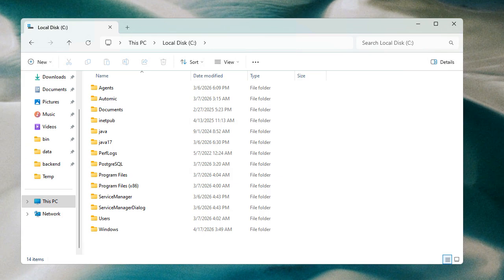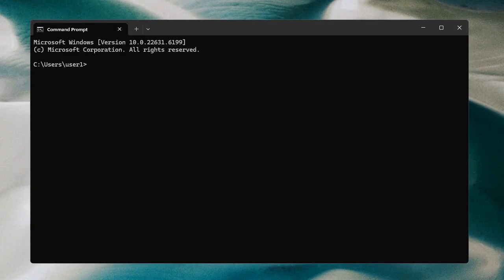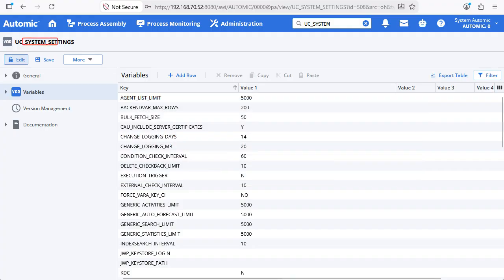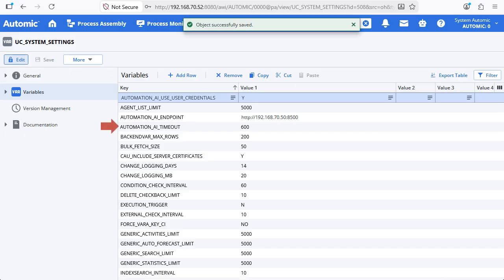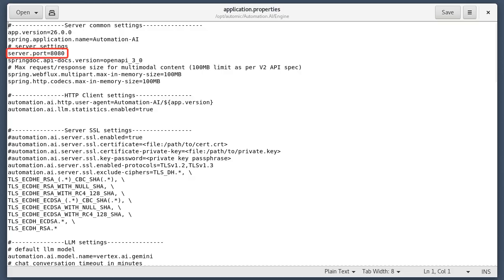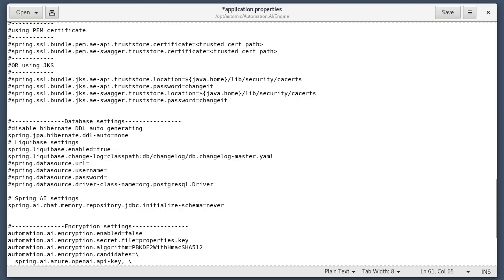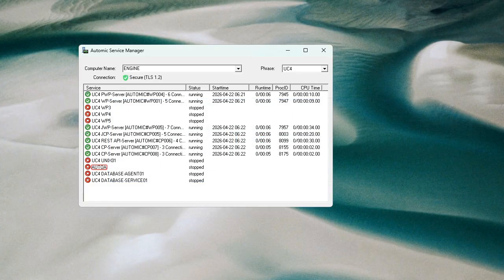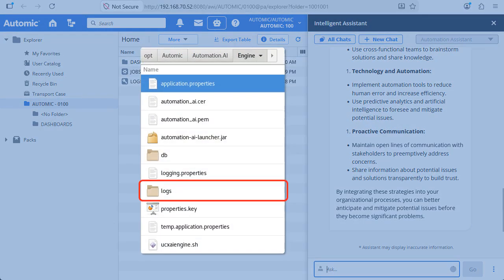Automic Automation: Automation.AI Installation & Configuration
Video 3 - Description
This video shows a complete, step-by-step demonstration of installing and configuring Automation.AI for Automic Automation v26. In this technical walkthrough, we execute a deployment across a multi-system environment. Follow along as we configure the PostgreSQL database by updating pg_hba.conf and running the setup_db.psql script. We then demonstrate how to define critical endpoint variables in the Web Interface's UC_SYSTEM_SETTINGS. Finally, watch how to customize the application.properties file with your chosen LLM API keys (such as Vertex AI Gemini or OpenAI), deploy the service using the Automic Service Manager (UC4.smd), and validate the setup using the Intelligent Assistant.

Objectives:
Execute the PostgreSQL database creation script and update the pg_hba.conf file to allow secure IPv4 client connections.
Configure UC_SYSTEM_SETTINGS and application.properties to successfully bridge the Automation Engine, the REST API, and your selected Large Language Model.
Deploy the Automation.AI .jar launcher as a controlled service via the Automic Service Manager and test functionality live in the Web Interface.